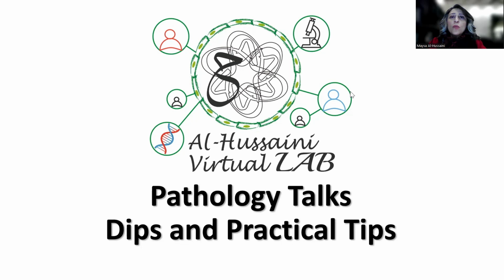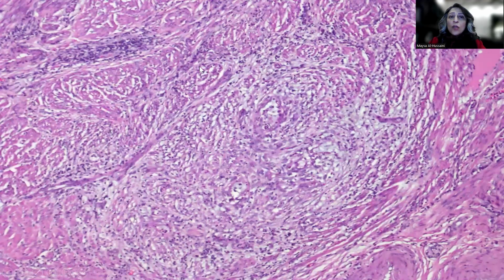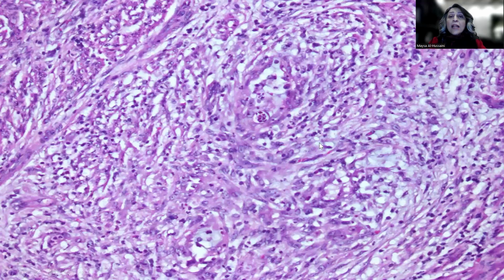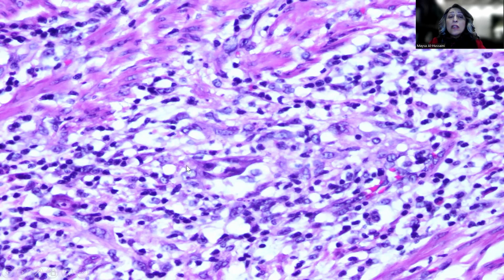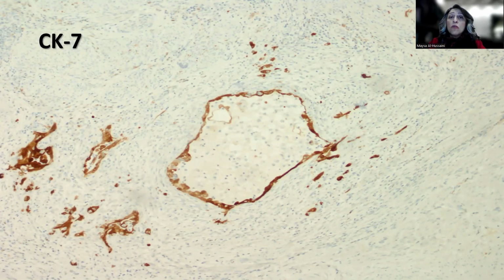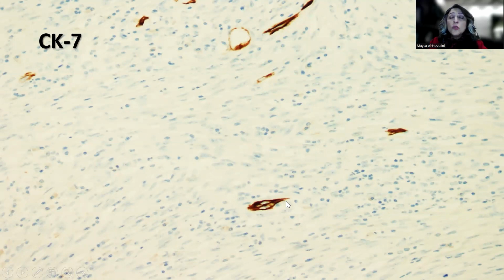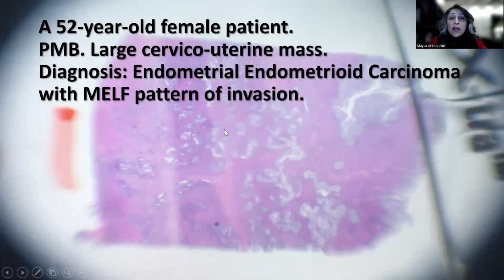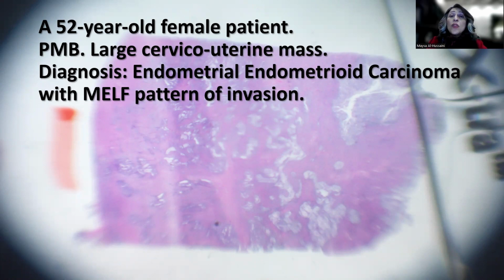Tip-106;Microcystic, Elongated, and Fragmented -MELF- Pattern of Invasion in EEC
Tip-106;
Microcystic, elongated and fragmented (MELF) pattern of invasion in endometrial endometroid carcinoma is characterized by discrete foci of single cell clusters, cellular cords, or microcystic glands, as the name implies,  that are lined by bland looking flattened epithelium with eosinophilic or squamoid cytoplasm.  These  are typically associated with a surrounding fibromyxoid stromal change with admixed, neutrophil-rich mixed inflammatory infiltrate. This pattern can be easily overlooked and thus the real depth of invasion can be underestimated. Also, MELF is known to be associated with LVI, but it not, in itself a form of LVI. The same bland looking cells can be seen in lymph nodes and can be easily missed. One way to confirm the presence of MELF is to do simply CK-7 immunostain.